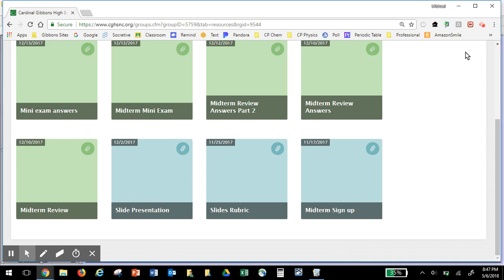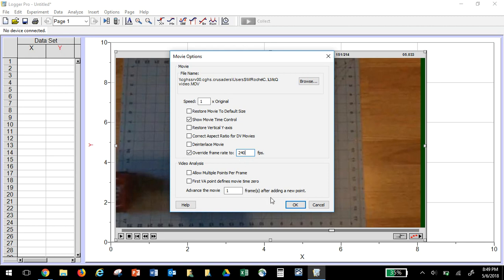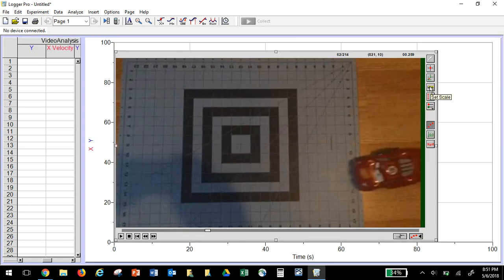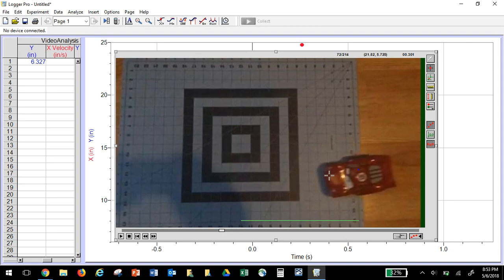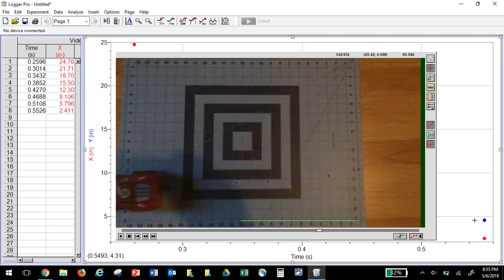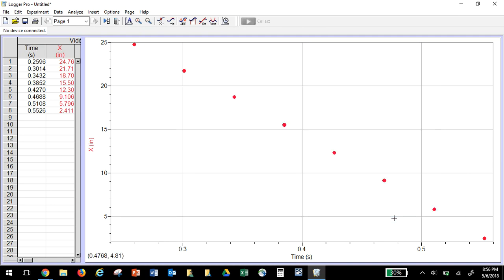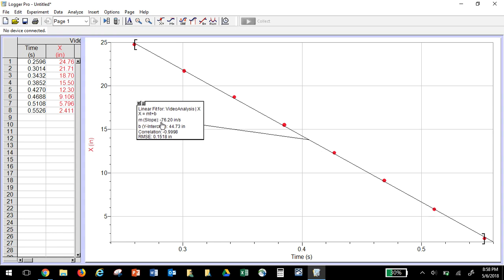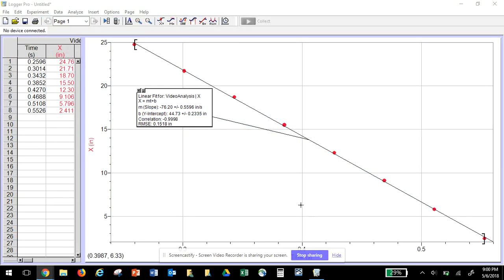May 6, 2018 9:00 PM